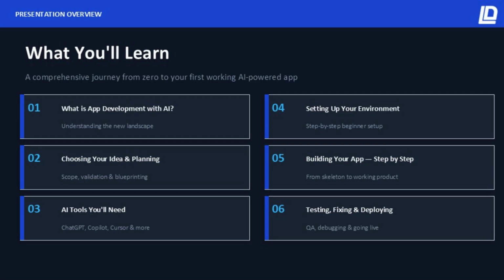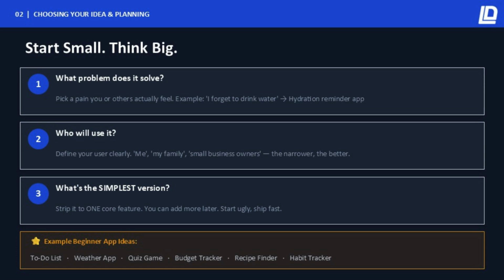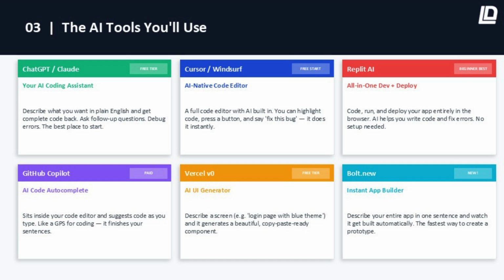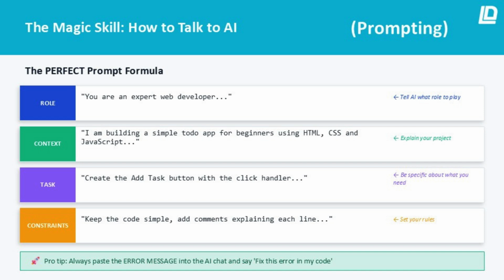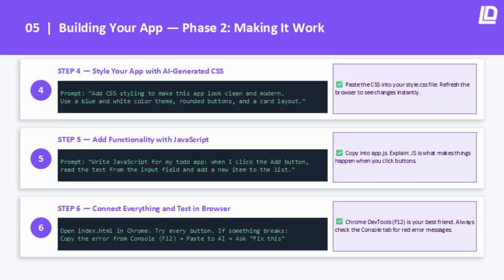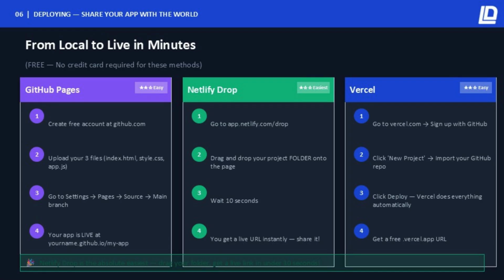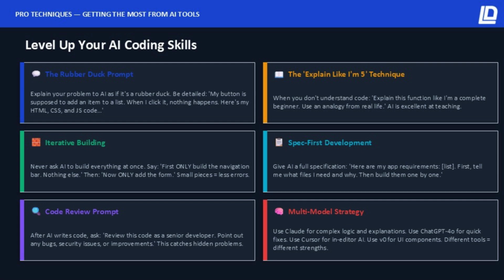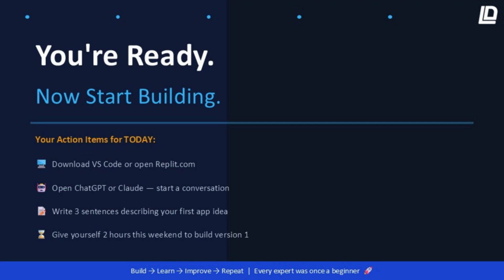How to Build Your First App with AI Tools: A Beginner’s Guide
Stop learning to code for months and start building today! In this comprehensive guide, we move from the "Old Way" of manual coding to the "New Reality" of AI-powered development. Whether you have zero experience or are a tech enthusiast, this video will show you how to turn a simple idea into a live, working application using the power of AI.

We’ll cover the "Perfect Prompt Formula," the essential AI toolkit (ChatGPT, Claude, Cursor, and Replit), and show you how to deploy your app for free in seconds.

What you’ll learn:
✅ How to plan a "Starting Small" app idea.
✅ Mastering the 3 pillars: HTML, CSS, and JavaScript with AI.
✅ How to fix any bug using the browser console and AI.
✅ A 30-day roadmap to go from beginner to building your own unique projects.

Chapters:
00:15 Introduction
00:32 Overview
00:48 What is AI-Powered App Development?
01:15 Choosing Your Idea and Planning
01:33 The AI Tools You'll Use
01:52 Setting Up Your Environment
02:09 Prompting
02:27 Building Your App - Phase 1: Planning & Skeleton
02:43 Building Your App - Phase 2: Making It Work
02:52 Your First To Do App
03:01 Testing, Debugging and Fixing Your App
03:19 Deployment
03:34 Top 8 Beginner Mistakes
03:49 Level Up Your AI Coding Skills
04:03 The 30-Day Learning Roadmap
04:19 Ending Remarks

Resources Mentioned:

AI Assistants: ChatGPT / Claude.ai

Code Editors: Cursor / VS Code

Design: v0.dev

Deployment: Netlify Drop